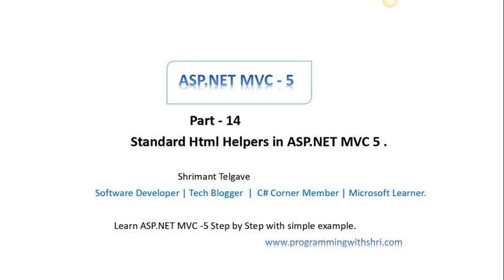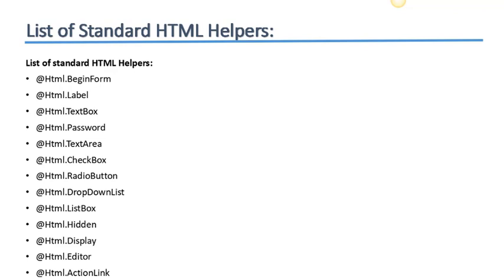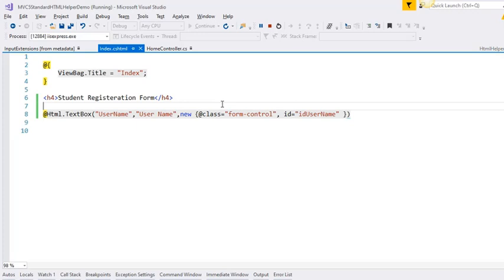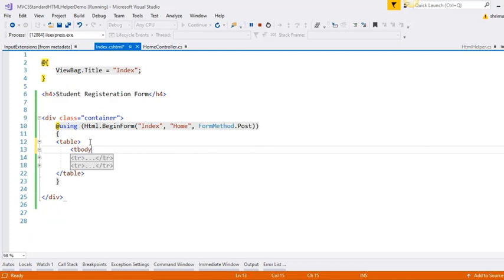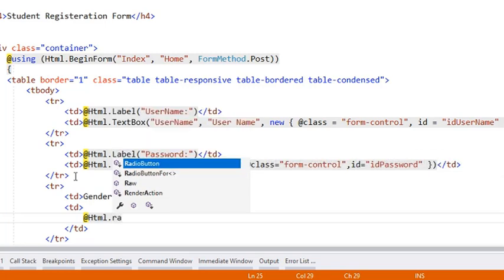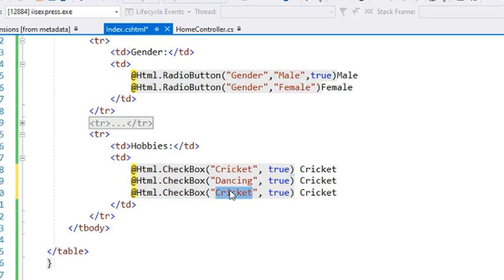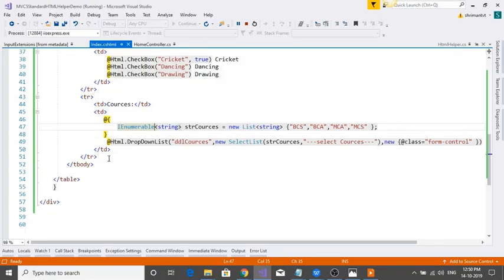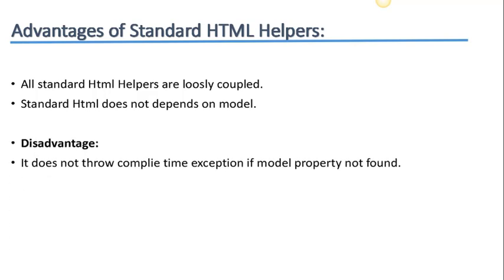(#14) Standard Html Helpers In MVC 5 | ASP.NET MVC 5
In this video, we will learn Standard HTML Helpers in MVC 5
How to use Standard HTML Helpers in razor view in MVC 5. We will learn Standard HTML Helpers different example in MVC 5. Understand HTML Helpers syntax to create inline Html helpers on View.

Solved Queries in this video:
1. Standard HTML Helpers in MVC 5
2. What are Standard HTML Helpers in ASP.NET MVC 5
3. How to use Standard HTML helpers on View
5. Example of Standard HTML helpers
6. Interview Question & Home Work on Standard Html helpers
10. MVC 5 tutorials for beginners in .net c#
programming with Shri.